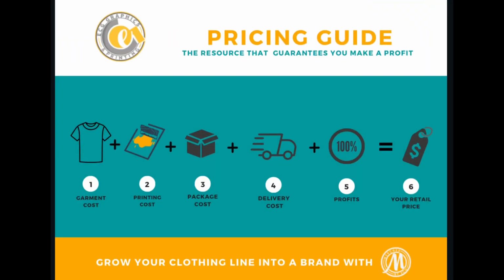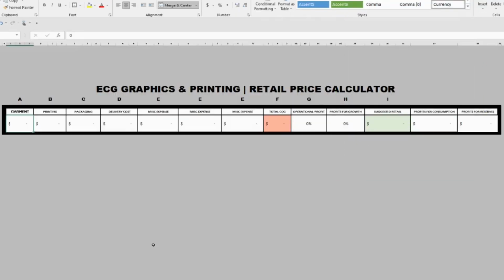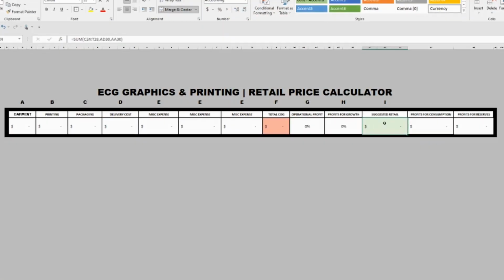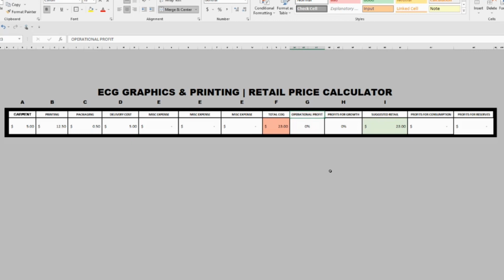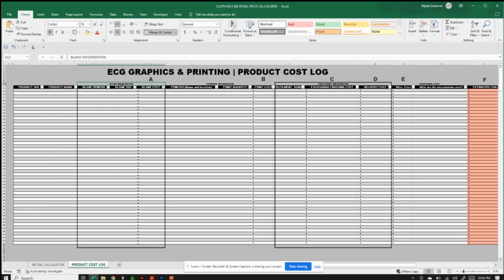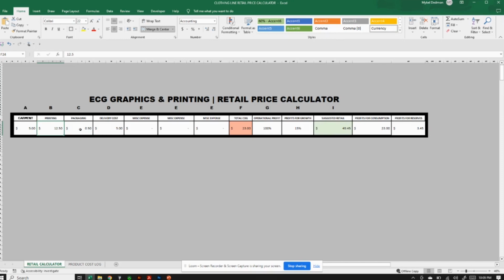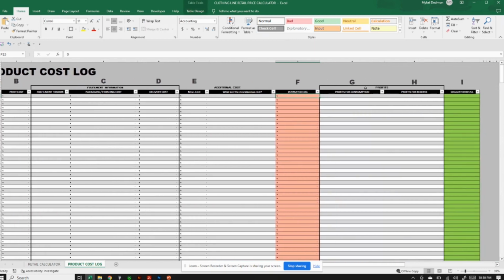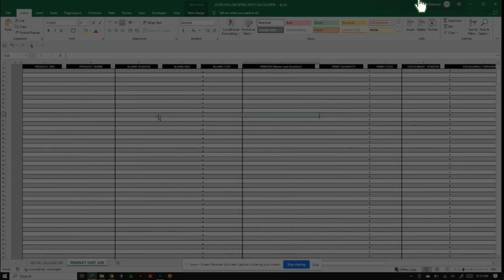Clothing Brand pricing TIPS | FREE TOOL!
How much should I sell my Clothing line for?  Is a ver common question that all start up clothing brand have. In this video we will share a free tool that you can use to Calculate your Retail & Profits. This will help you grow your clothing line into a brand because knowing and managing your numbers is just as important knowing your designs. This free tool will help your calculate how much it would actually cost you to product a product (cost of goods or COG) but you get to select your custom Profits and the tool calculates a suggested retail price for you.